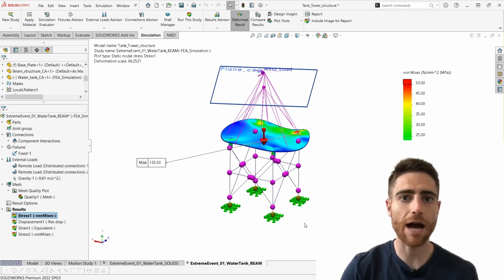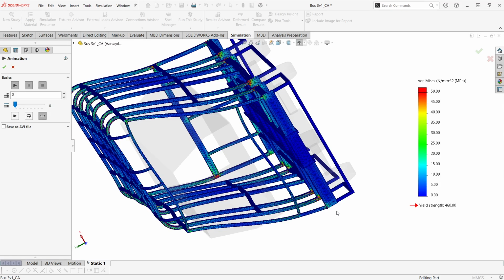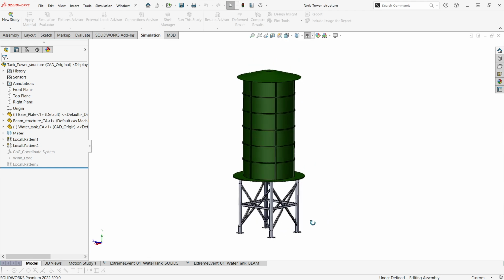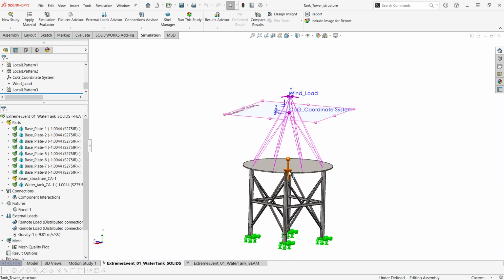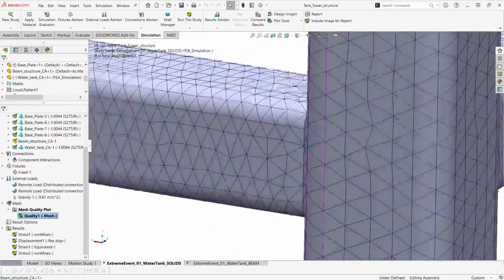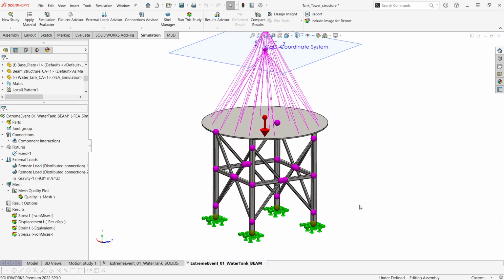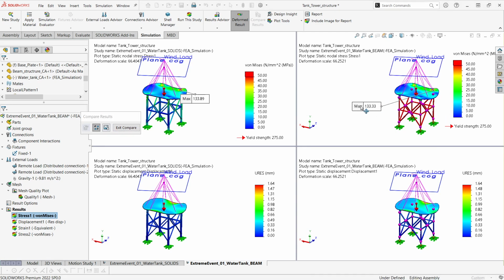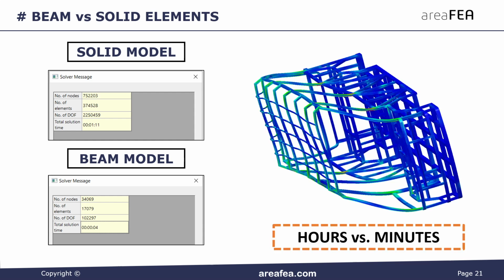From 1 Minute to 4 Seconds: Beam Elements in FEA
Beam elements can save hours of simulation time when used correctly.

In this video, I show when beam elements can replace solid elements in structural FEA, helping you validate designs faster without losing the global behavior.

💥 Want to go from confused to confidently validating real FEA projects the way industry actually demands?

I’ve created my validation method that has already helped 2,000+ engineers go from confused to confident using Solid, Shell and Beam elements in real applications.

See you in next simulation!